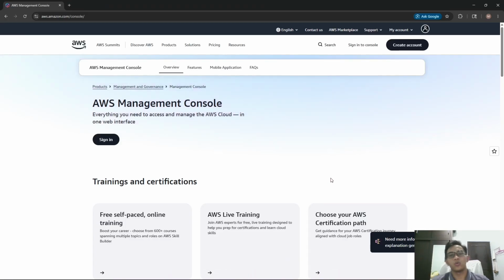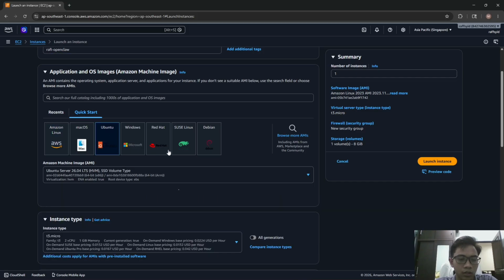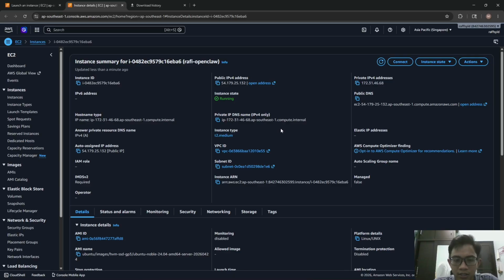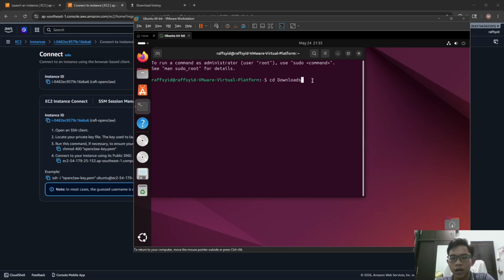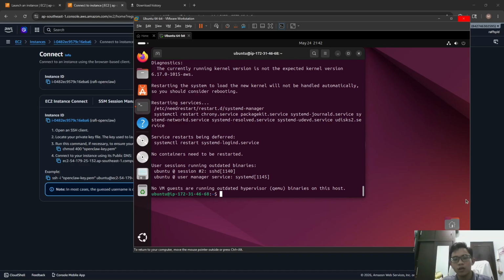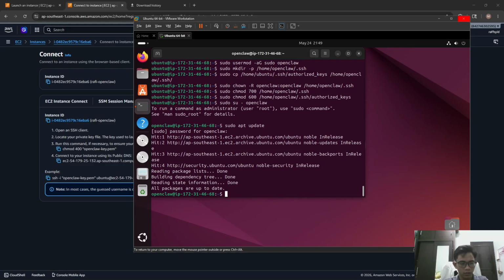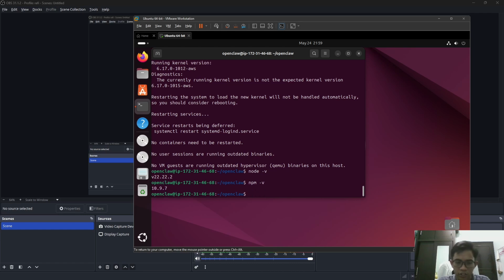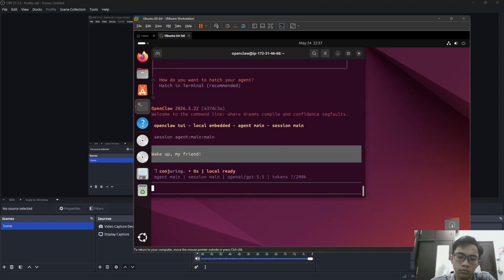Deploy OpenClaw in AWS